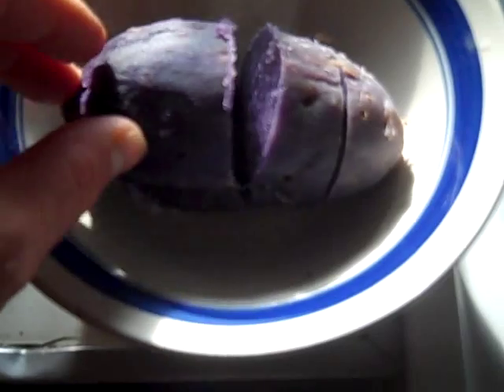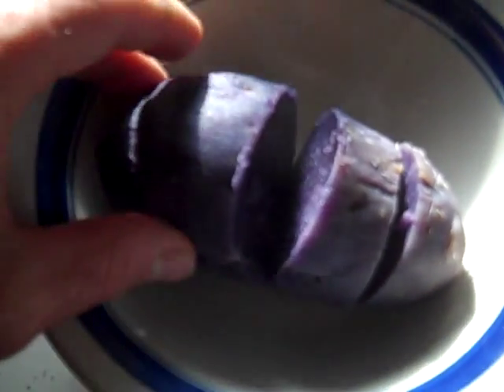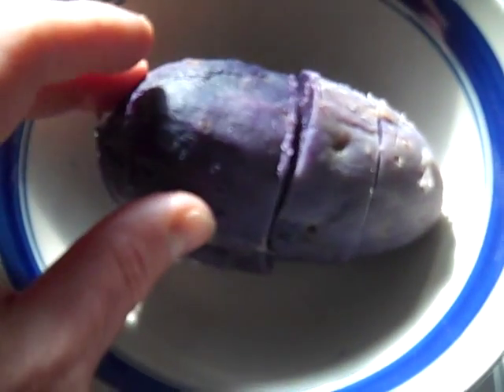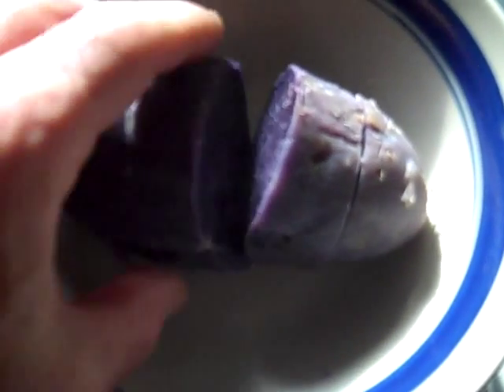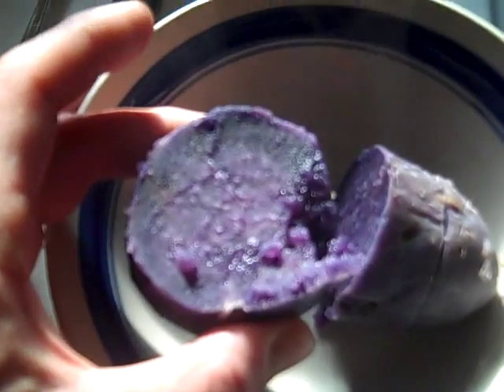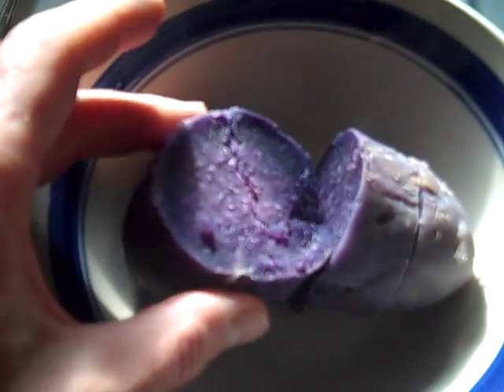COOKING - Purple yam - purple sweet potato - Yes It's that easy - John V. Karavitis